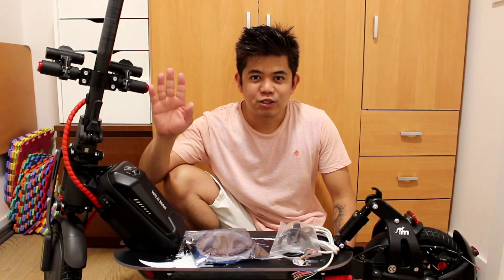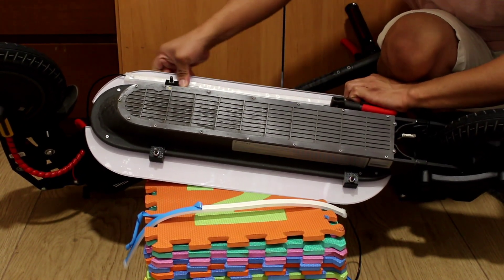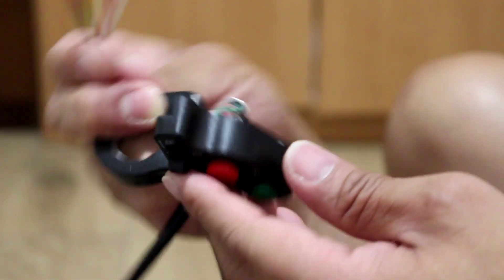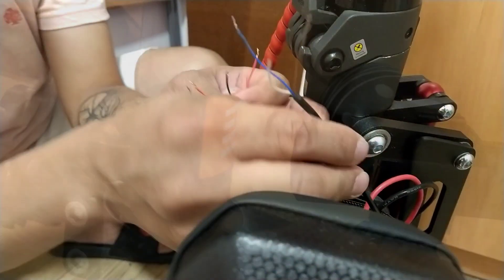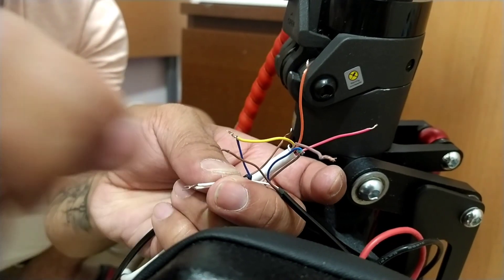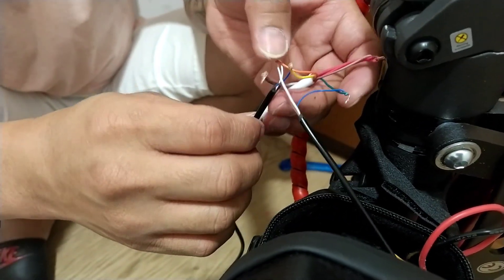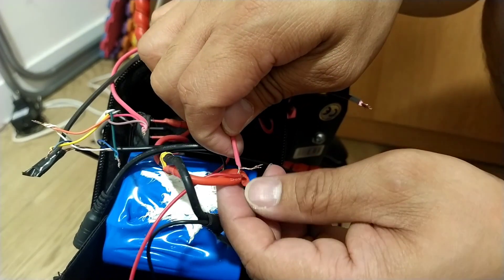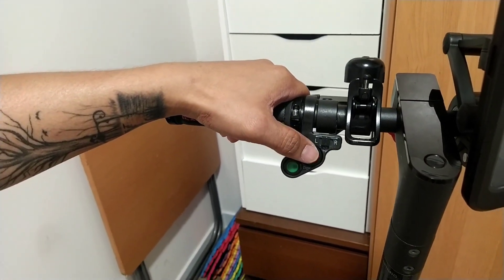how to install signal light to 12v extra battery in xiaomi S1